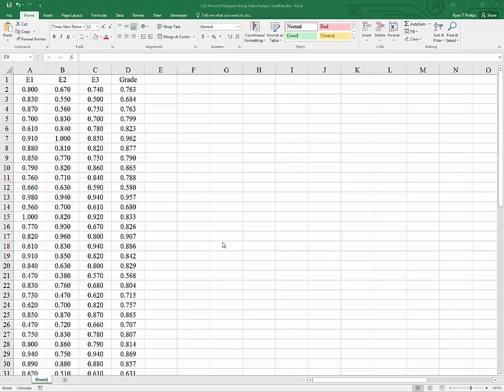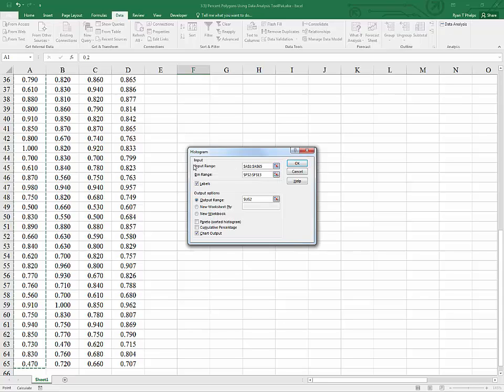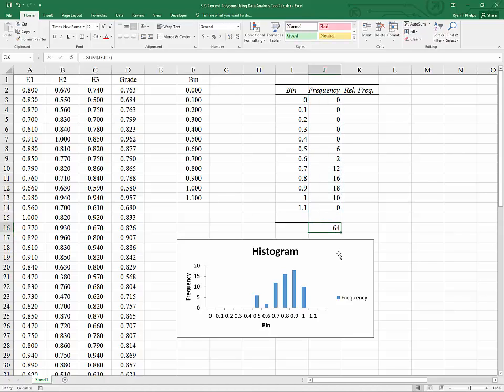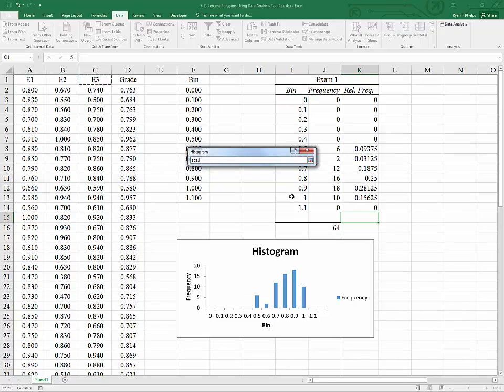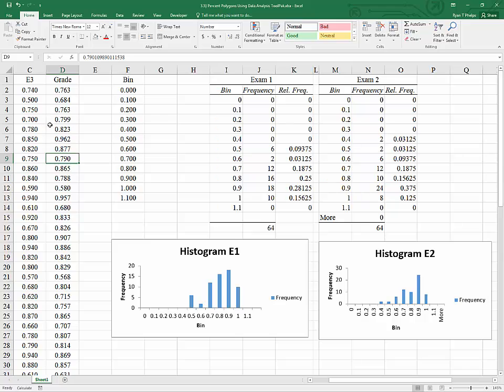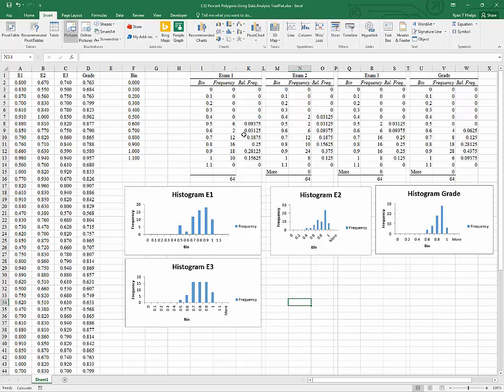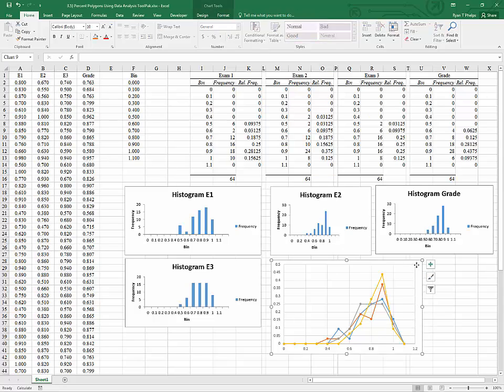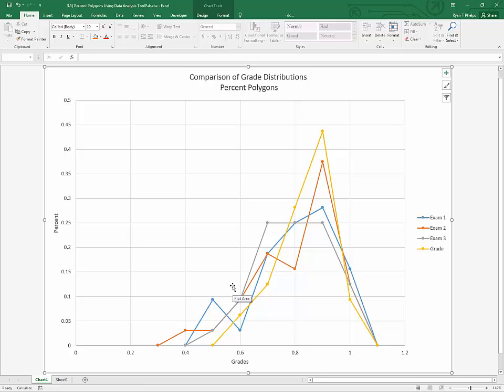Excel 2016 Data Analysis ToolPak Histograms and Percent Polygons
This how-to walks you through the process of using the Data Analysis ToolPak to visualize data distributions.  This process is different from the pivot table method and provides results that are more easily compared.  I detail the process of generating a histogram for each outcome and a plot of several percent polygons to compare several distributions.